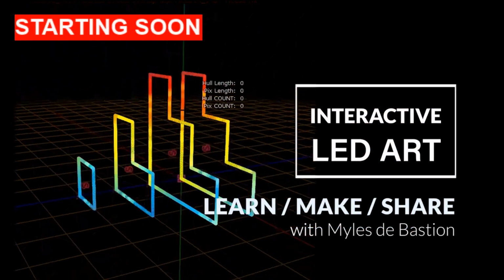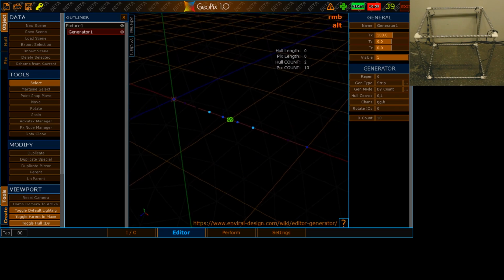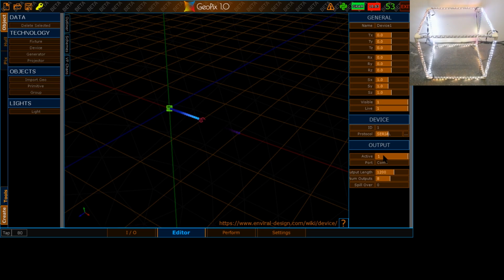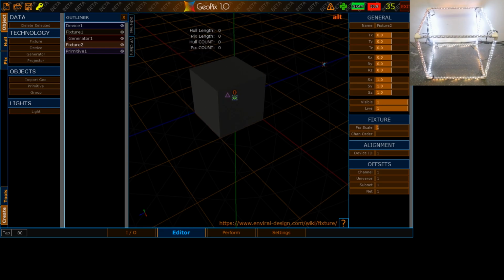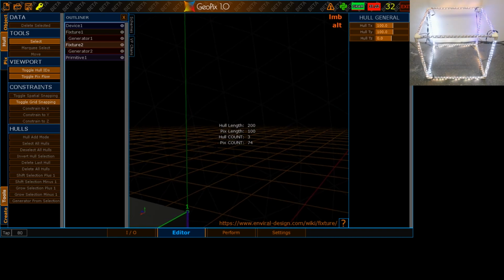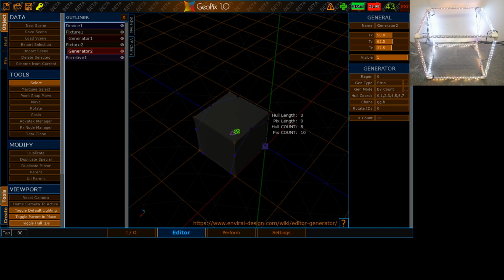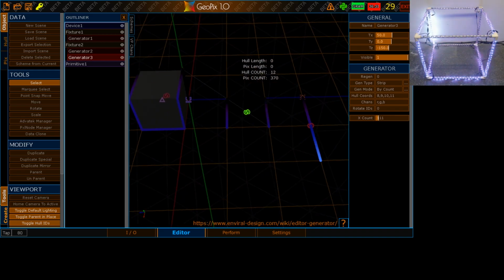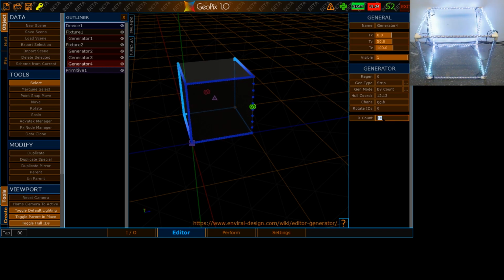Pixel Mapping a 3D LED Cube in GeoPix 1.0 (Introduction to Interactive LED Art Walk Through)